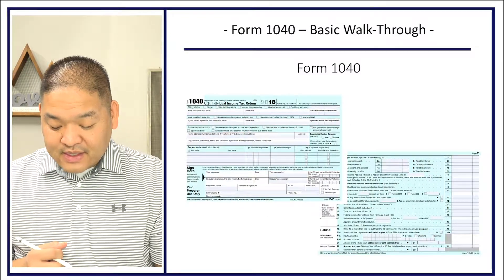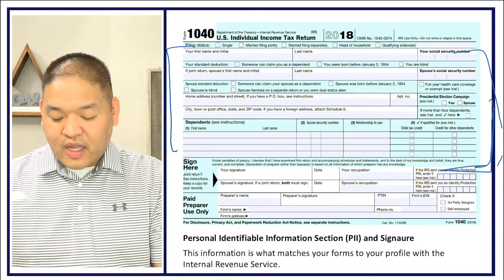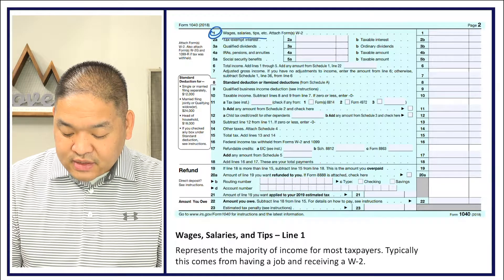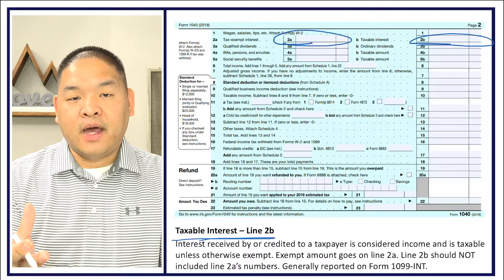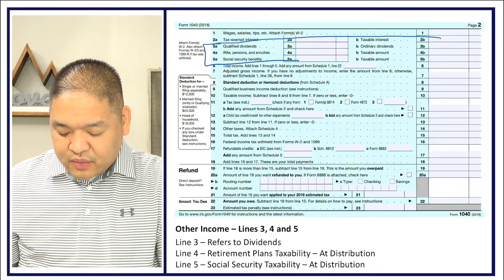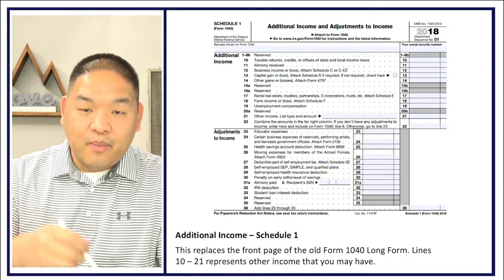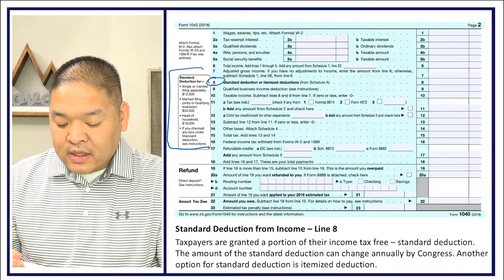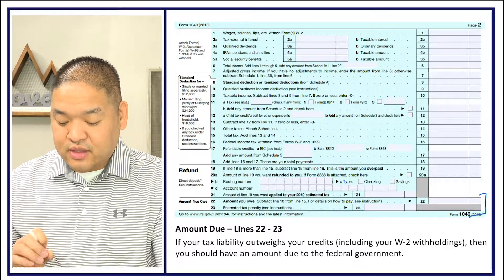Taxation - Lesson 1.7 - Form 1040 Walk Through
This is a preview of the Tax Course that is now available The entire Section 1 videos are uploaded to my YouTube account, but to see other sections, you'll have to check out my online course.

What do you think about this video? Leave it in the comment section below.